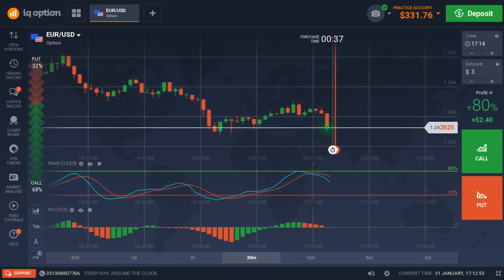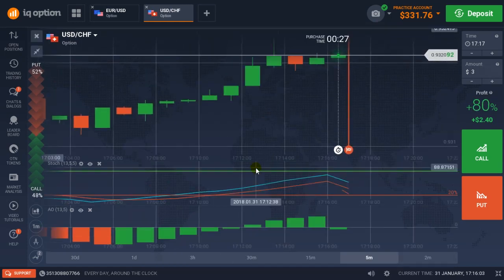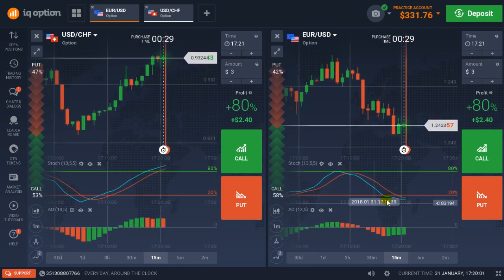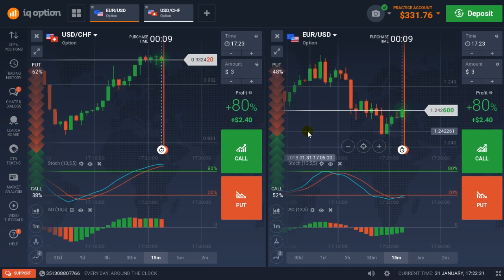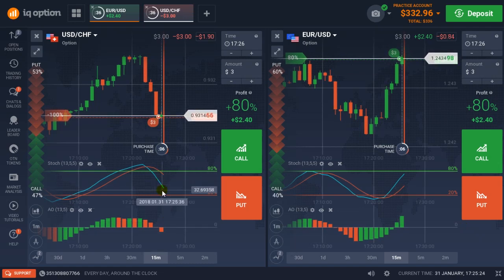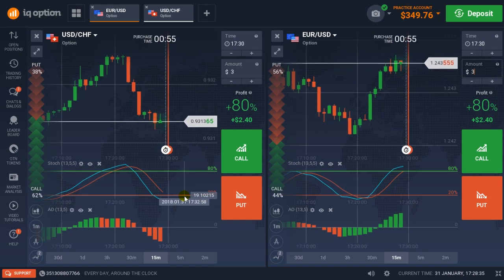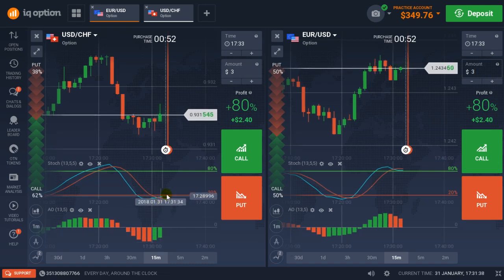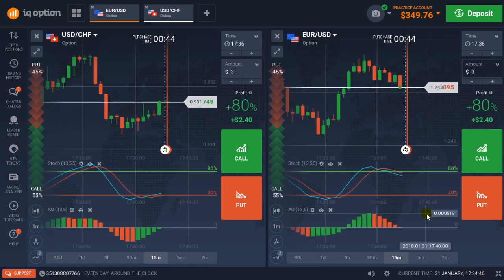IQ Option Strategy - 2x Wins (Video 5)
IQ Option Winning Strategy: Video 5 of 5

In this 5th video I show you how to setup this IQ Option trading strategy and your platform so you can double your winnings or get to your daily goal twice as quick. Please do not attempt to trade this way without first mastering this IQ Option strategy on a single currency pair.

Don't forget to request your copy of the free 17 page step-by-step tutorial through the email below.

Are you searching for an IQ Option strategy that really works and isn't a scam like 99% of the videos that are out there?
In this series of 5 videos, I'll be showing you that it is possible to make money with IQ Option, but not the way that the majority of the so-called "experts" and "gurus" tell you. This IQ Option strategy is 100% scam free and will NOT make you 1000's of dollars per minute and it will NOT make you filthy rich in a month... but it will make you money.
Forget all the Get Rich Quick videos you've seen until now, because they're 100% fake and nearly all of them don't even know what they're talking about.
Binary options trading is not about excitement, but about following rules that lead to boring, emotionless trades. So if you are serious about wanting to learn how to trade options and how you can make money with this IQ Option strategy, then start by viewing the complete 5 video series and then request the 100% FREE step-by-step PDF tutorial through the email below.

Good Luck & Enjoy!